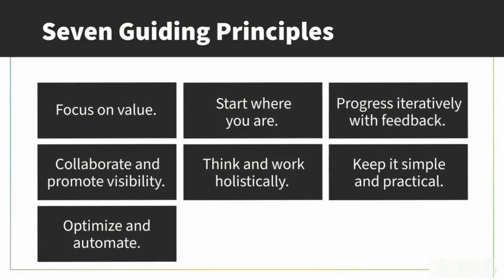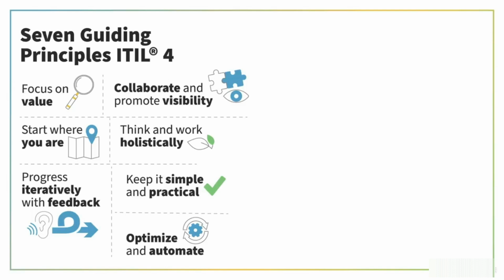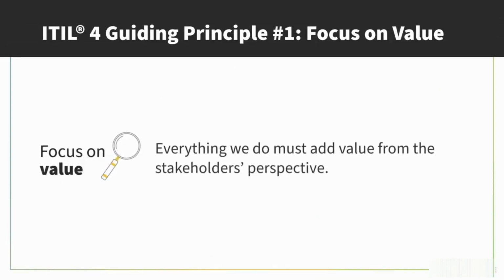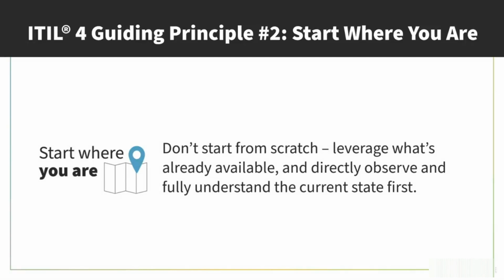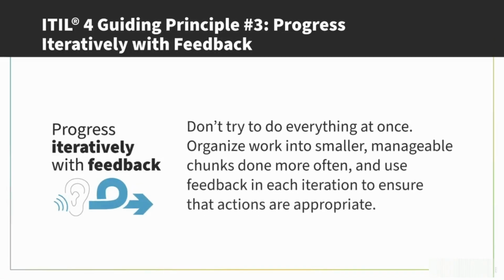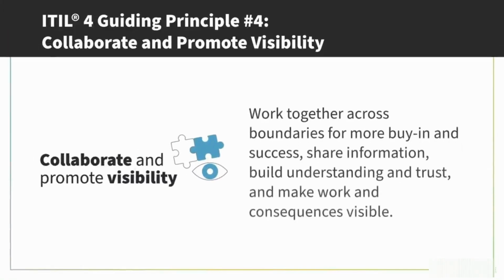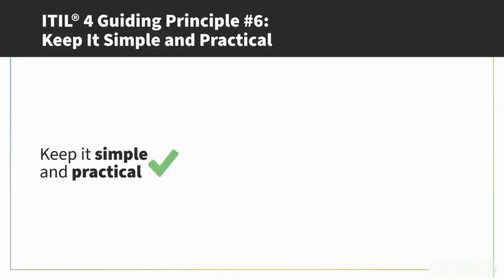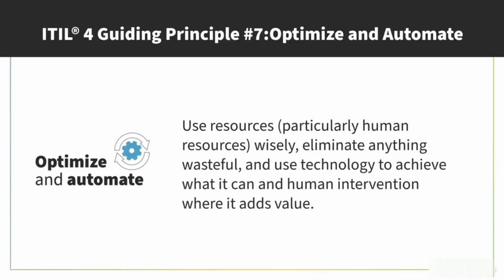Tutorial 26 | ITIL Seven Guiding Principles | ITIL ® 4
The ITIL Seven Guiding Principles are fundamental guidelines designed to drive organizational success in IT service management. These principles emphasize creating value, starting where you are, progressing iteratively with feedback, collaborating and promoting visibility, thinking and working holistically, keeping it simple and practical, and optimizing and automating. Each principle is interrelated, ensuring that organizations focus on delivering value to customers, continuously improving processes, and fostering collaboration across teams to achieve holistic outcomes.

By adhering to these guiding principles, organizations can effectively manage IT services, enhance productivity, and achieve strategic objectives. These principles encourage a pragmatic approach, urging teams to use existing resources efficiently, continuously gather and incorporate feedback, and maintain simplicity in their processes. The emphasis on optimization and automation ensures that organizations leverage technology to streamline operations and reduce manual effort, ultimately leading to more efficient and effective IT service management.